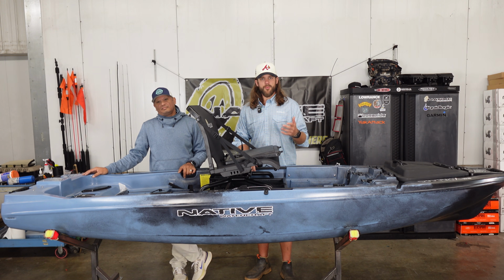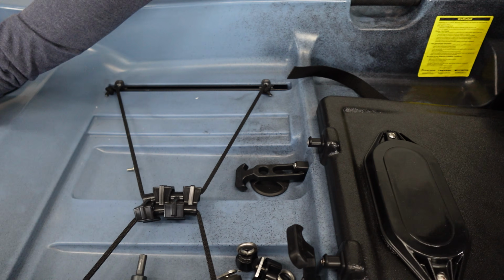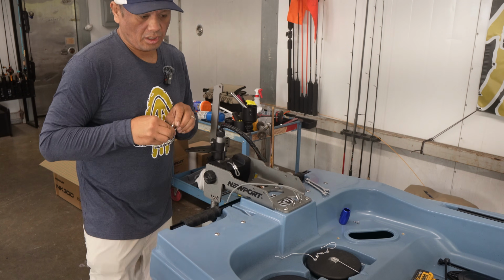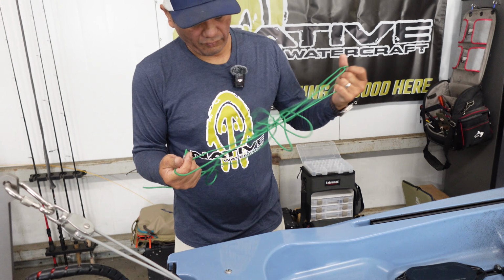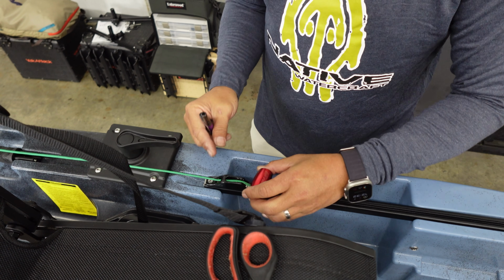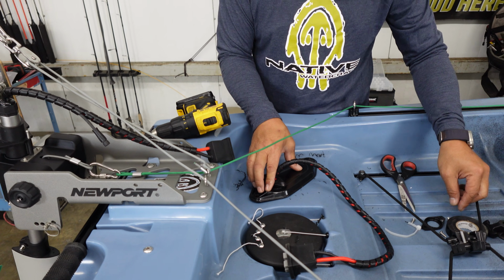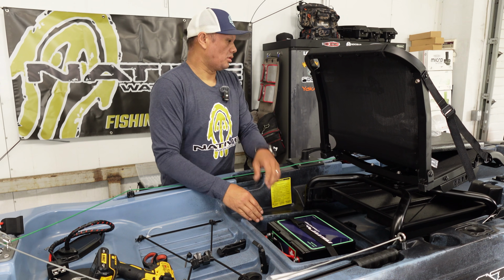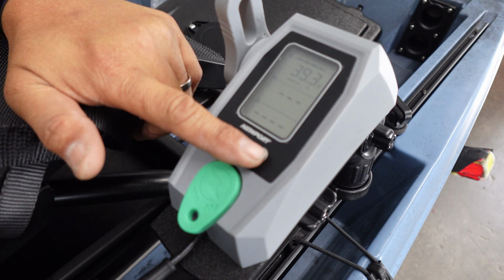How to Install a Newport Vessels NK300 Electric Kayak Motor on Native Watercraft's TitanX 10.5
Join us as we team up with Newport Vessels to show you how to install the NK300 electric kayak motor on the stern of the TitanX 10.5. This step-by-step walkthrough will have you geared up and ready to hit the water with the ultimate setup.

The NK300 is a game-changer for kayak anglers, offering cleaner, quieter power for those hard-to-reach fishing spots. With its brushless, direct-drive motor and field-oriented control technology, it ensures smooth, intuitive navigation and impressive range with any 36-volt DC battery system.

The TitanX 10.5 is compact yet powerful, delivering all the legendary performance of the TitanX series in a more agile design. With features like the Propel Pedal Drive, Springblade Rudder System, PivotPro Seating, and endless potential for electronics and motorization, this kayak is built for serious anglers.